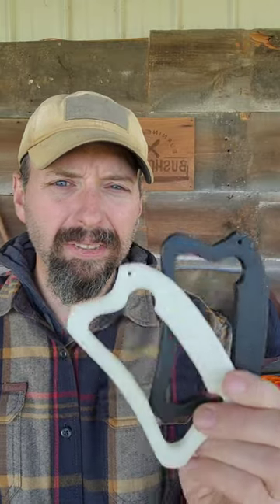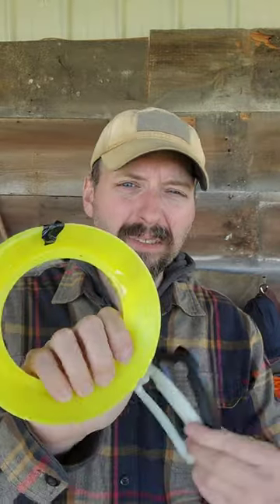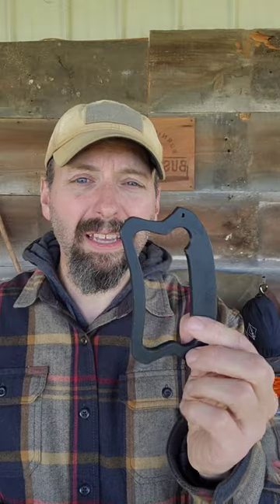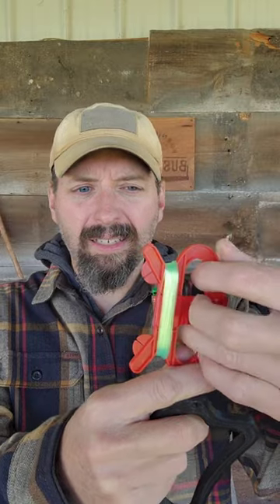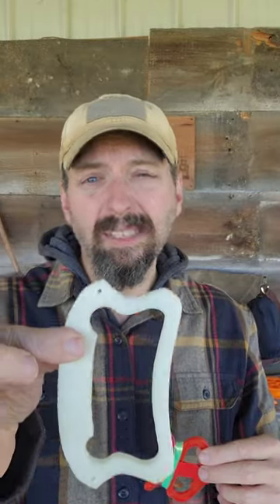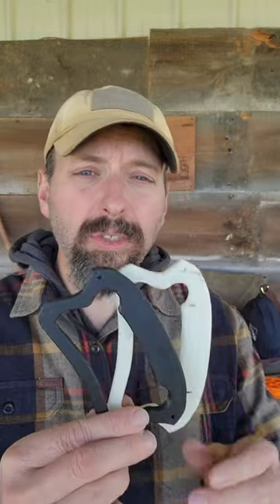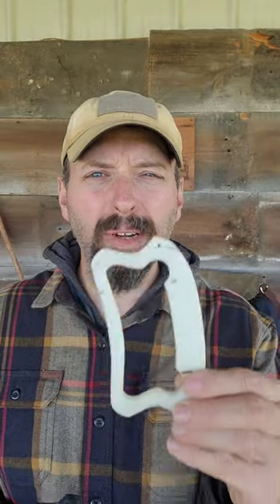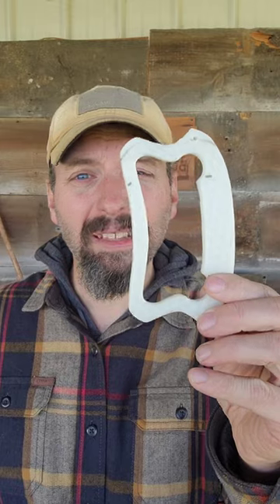3D Printed Hand Fishing Reels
3D Printing is a pretty cool hobby for an Outdoorsman. I print these simple hand Reels and customize the size to fit my hand.